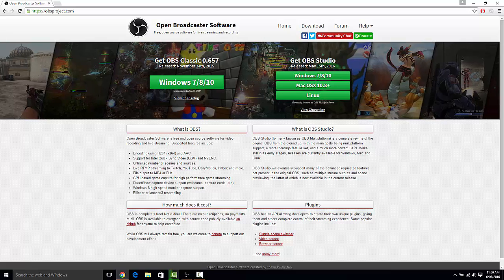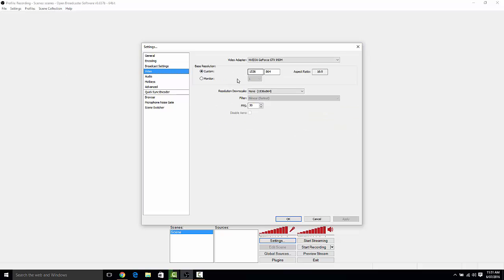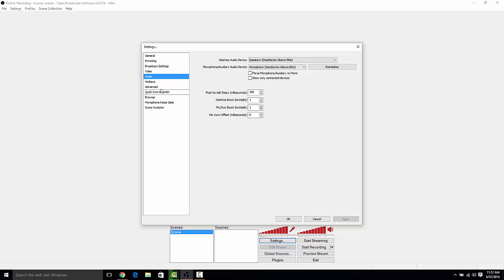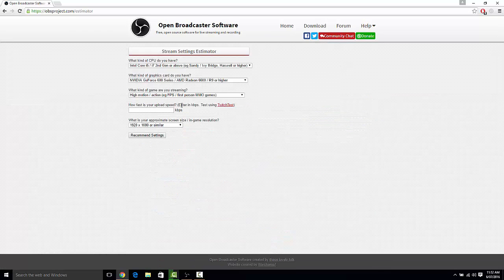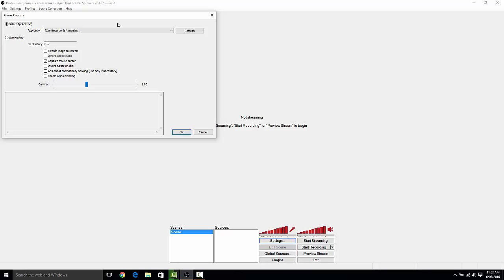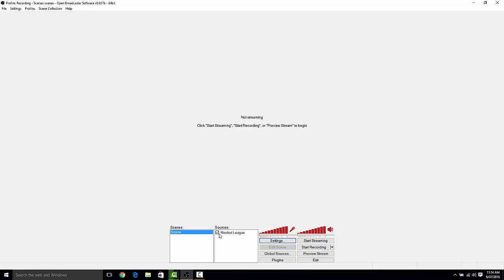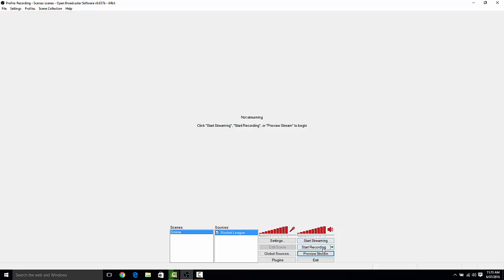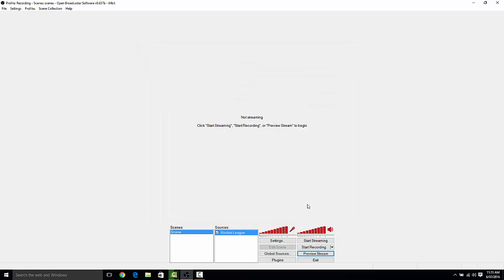BEST FREE RECORDING SOFTWARE ON YOUTUBE - TUTORIAL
Today i'll be telling you guys what the best free recording software is and i'll even be doing a tutorial on how to use it! This software wont lag your computer and is great for recording any youtube video!

If you read to the bottom I love you